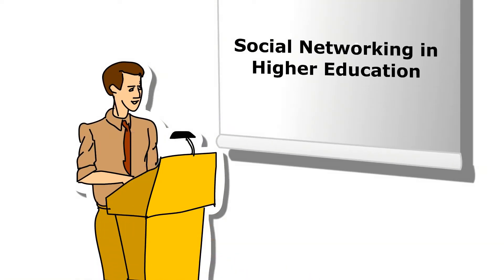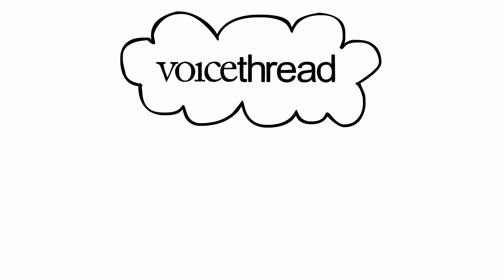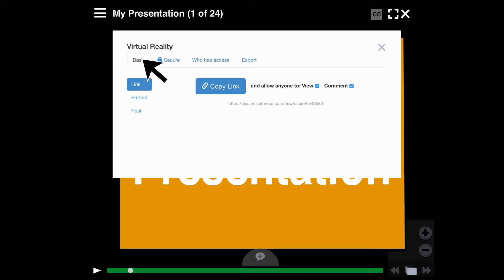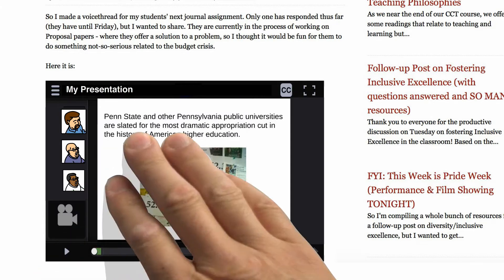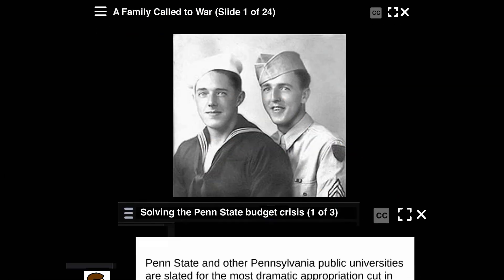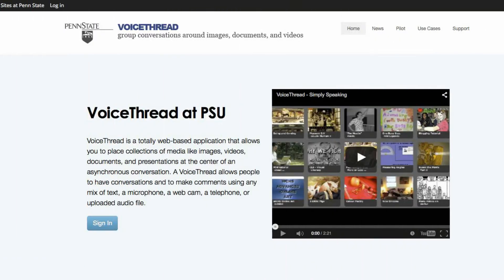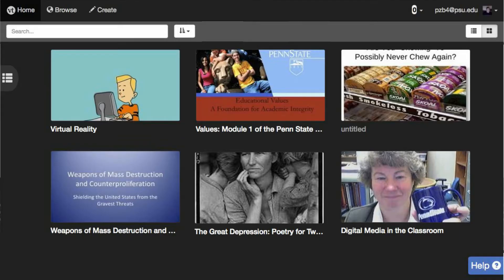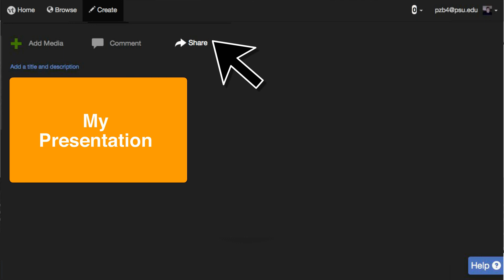Voicethread - Simply Speaking (updated on 3/11/15)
This video introduces VoiceThread, the online video collaboration tool that is being used by Penn State.

With VoiceThread, group conversations are collected and shared in one place from anywhere in the world. All with no software to install.

A VoiceThread is a collaborative, multimedia slide show that holds images, documents, and videos and allows people to navigate slides and leave comments in 5 ways - using voice (with a mic or telephone), text, audio file, or video (via a webcam). Share a VoiceThread with friends, students, and colleagues for them to record comments too.

Users can doodle while commenting, use multiple identities, and pick which comments are shown through moderation. VoiceThreads can even be embedded to show and receive comments on other websites and exported to MP3 players or DVDs to play as archival movies.

This presentation was animated by Patrick Besong of Penn State's Education Technology Services using Adobe Flash. Originally created in 2012, but updated using the new Voicethread interface on 3/11/15.